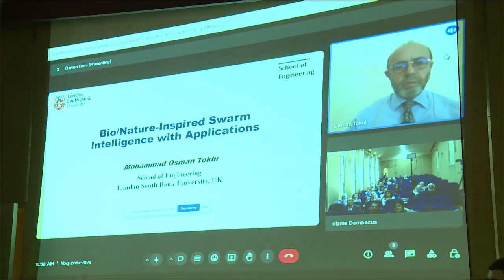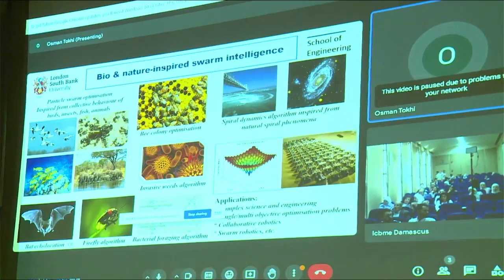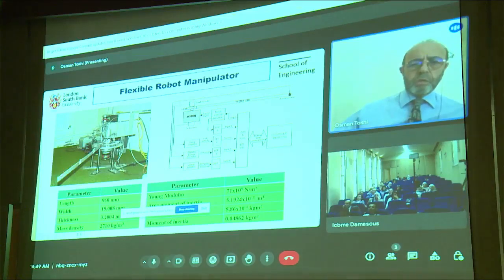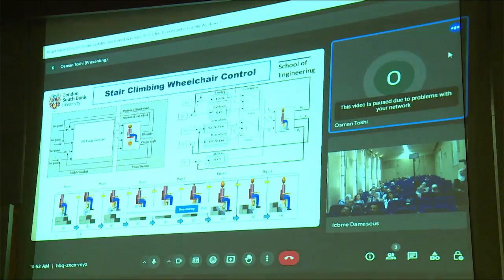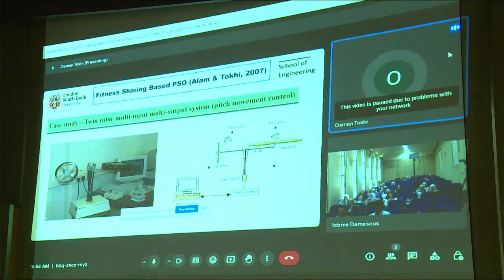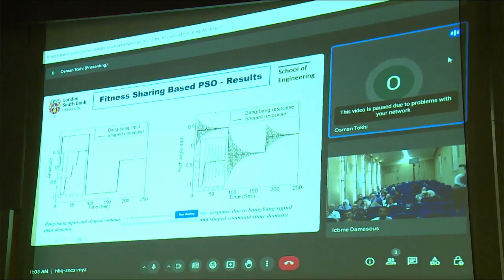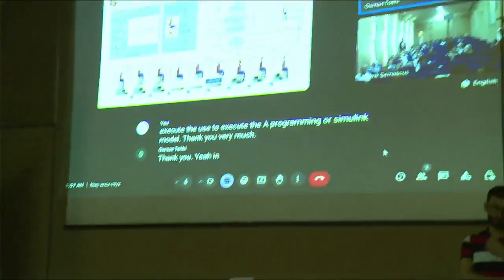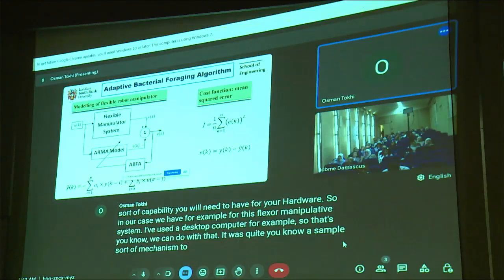Bio/Nature-Inspired Swarm Intelligence With Applications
محاضرة علمية بعنوان
يلقيها الستاذ الدكتور محمد عثمان طوخي